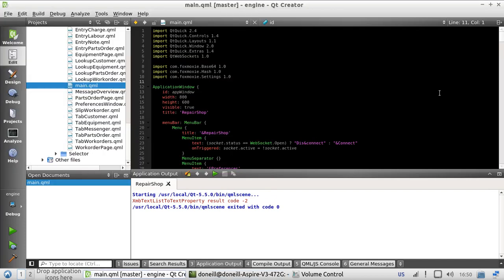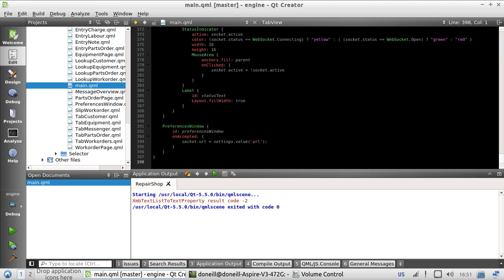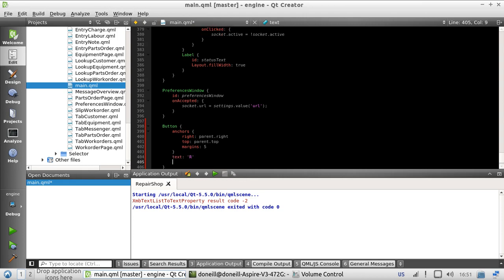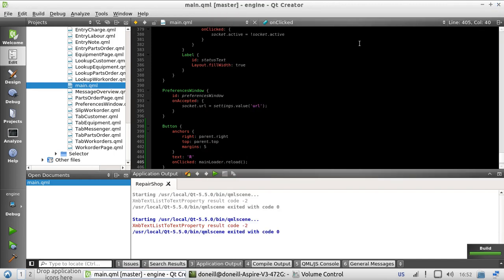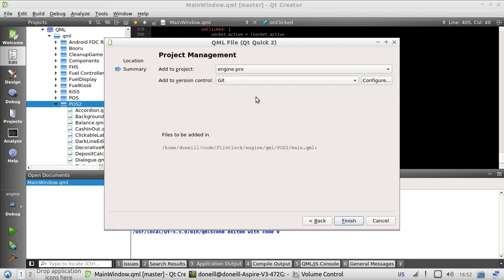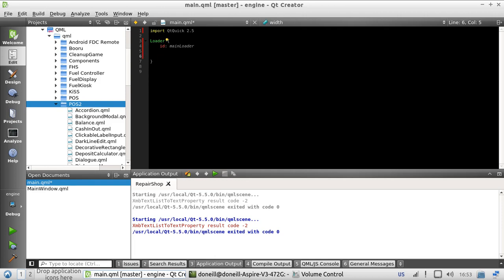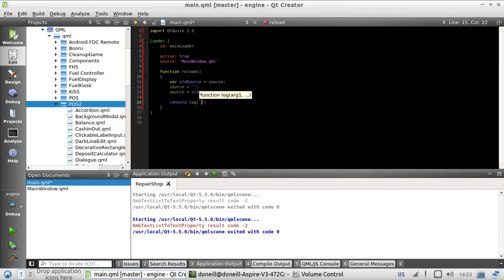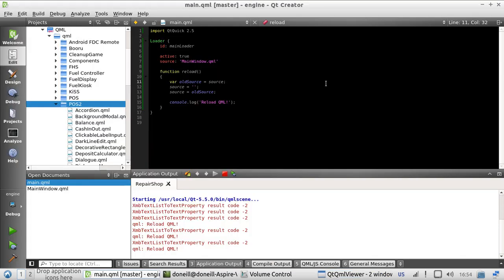Reloading any QML application in pure QML using a Loader component!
Alright, there are about 5 lines of Javascript needed as well, but it's much simpler than the C++ method. Thanks to Daniel Kristianto for the suggestion!